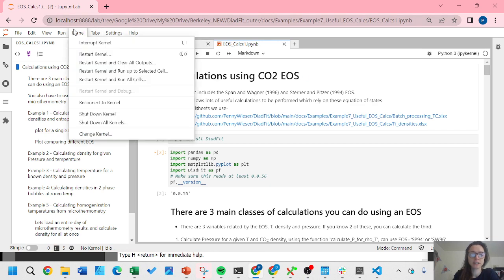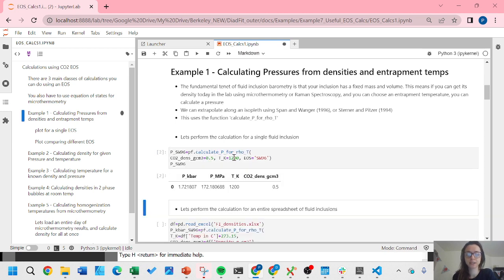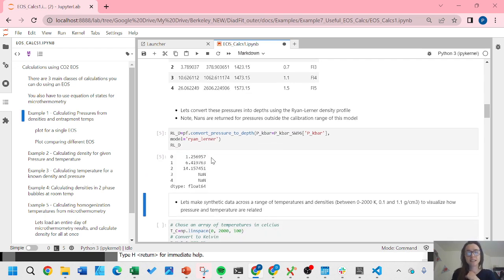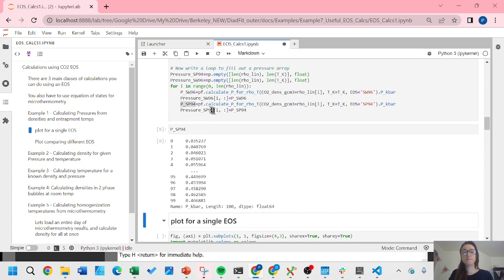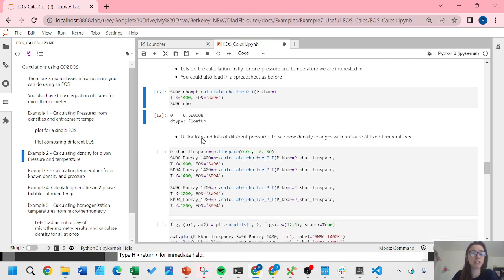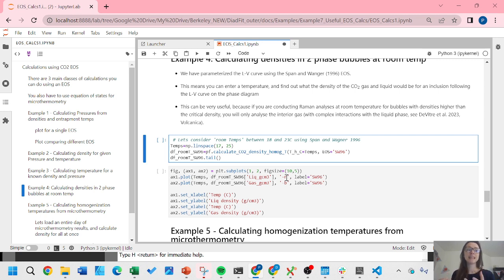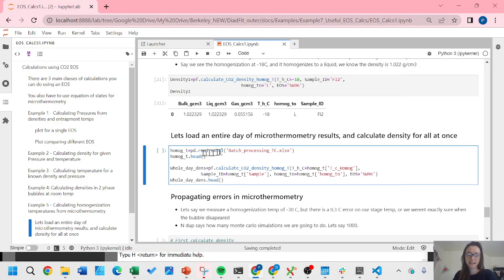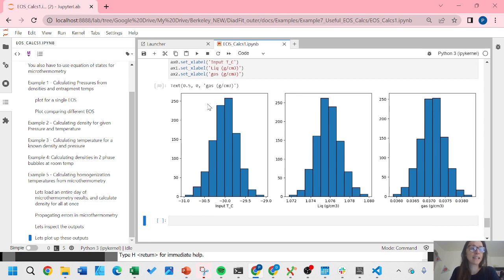EOS Calculations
This video introduces the functions in DiadFit associated with the CO2 equation of state. If you know two of pressure, temperature, or CO2 density, you can calculate the third unknown. We show how to visualize differences between the results of the Sterner and Pitzer (1994) and Span and Wanger (1996) EOS. We also show how to convert homogenization temps from microthermometry into CO2 densities, and how to calculate the maximum permitted densities at room T of a two-phase inclusion.

You will need to have installed CoolProp to use the Span and Wanger EOS. Either  pip install CoolProp or if you use anaconda, see these!